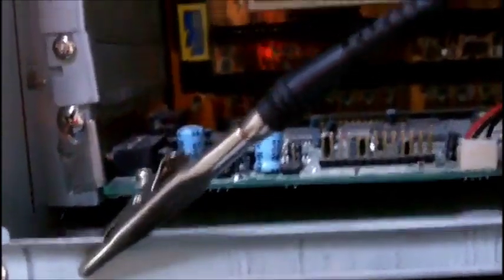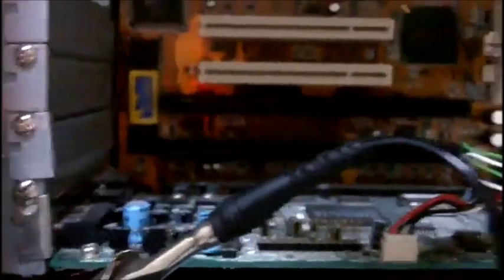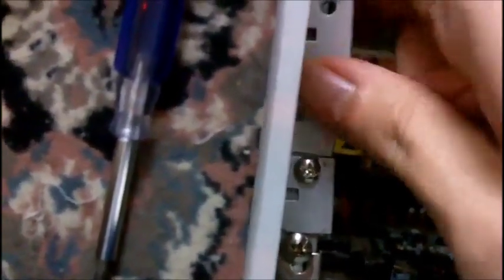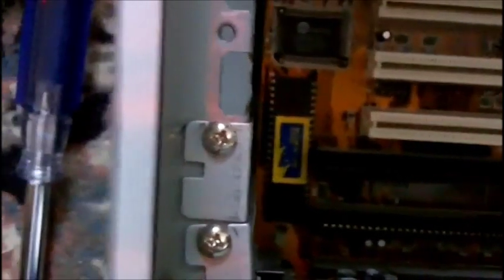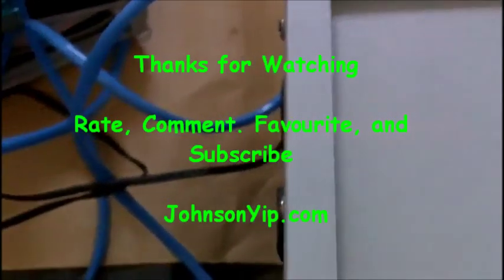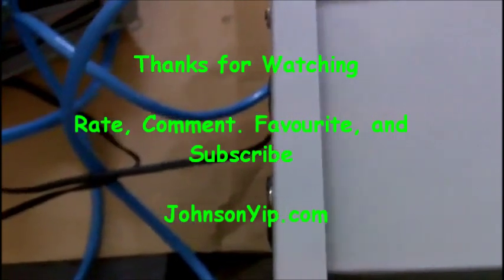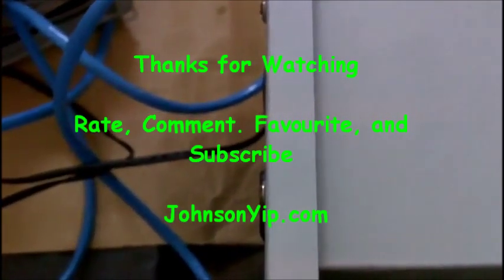How to install Wired PCI Network Ethernet adapter card on desktop PC motherboard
Learn how to insert a wired LAN 10/100 Mbps PCI network ethernet card on to a PCI expansion slot on most ATX desktop PC motherboards by opening your computer case, and lining up the PCI network ethernet card with the PCI slot, and screwing the PCI network card in.

A PCI wired network Ethernet card is used to connect your computer to the internet with a Cable or DSL modem which also uses Ethernet network cable also called Cat 5, or a wired network hub or router. If your onboard ethernet network card dies you need to replace it with a PCI network card. A PCI network card is also useful for reusing an older motherboard which does not come with an onboard network adapter. By installing a dedicated PCI ethernet network adapter card, you can use broadband internet on your older computer, or use your older computer to connect to the rest of your network to share and stream files from one computer to another.

Instructions on how to install a wired PCE Ethernet Adapter on your computer's motherboard's PCI expansion slot.

1. Turn off your computer, and unplug all your computer cables from the back of your PC.

Note: wear an anti-static wrist strap to prevent static damage, and be careful of sharp metal edges inside your computer case from cutting you.

2. Put your computer on its side on a flat empty surface like a table.

3. Open your computer case by unscrewing the doors on the side with a screwdriver.

4. Remove a back plate from your PCI slot, and store the screw in a safe place.

5. Insert your PCI network card into an empty PCI slot by lining up the metal connectors with the PCI slot plug holes, and screw the back of the PCI network cards back plate into your case by lining the back plate screw hole with the back of your PC case screw hole, and screwing in the tiny screw in a clockwise rotation until the screw is tight.

6. plug in a ethernet network cable into the back of your network card. When you hear a click, it is plug in correctly.

7. Plug the other end of the ethernet cable into a network hub, cable or DSL modem, or network router.

8. Close your PC case, and replug all your cables back into the case.